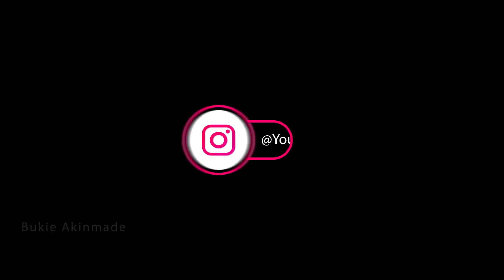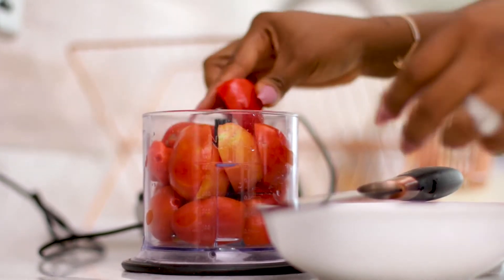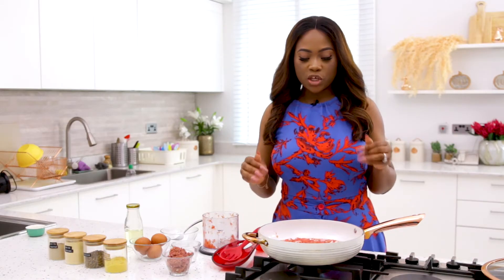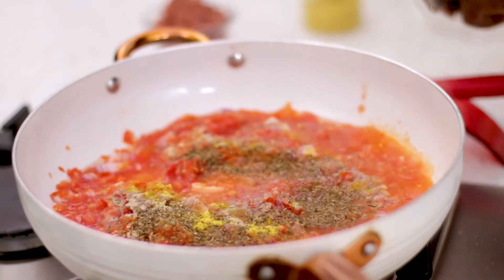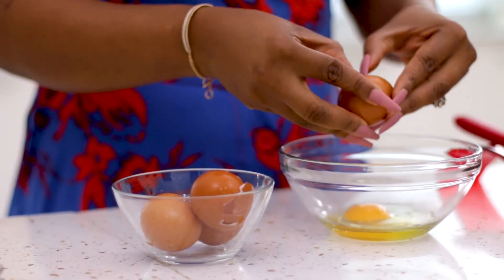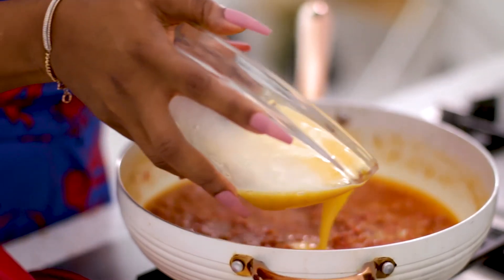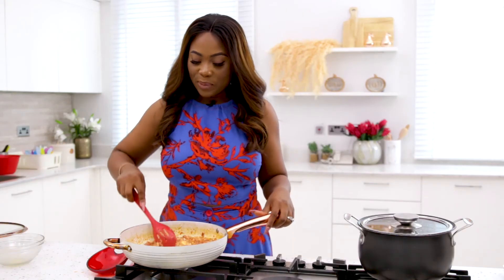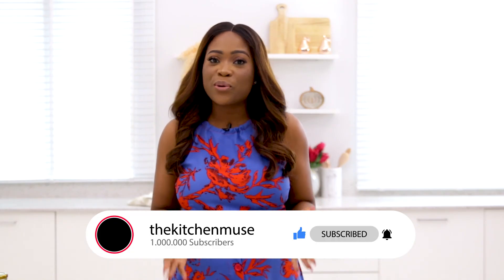PREMIUM EGG SAUCE RECIPE | THE KITCHEN MUSE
This Egg Sauce is loaded and yum 😋  Perfect with soft boiled white Yam, boiled plantaims, potatoes, bread and even Rice! Youre hoing To love this one 😁